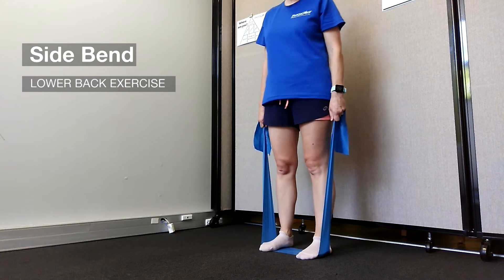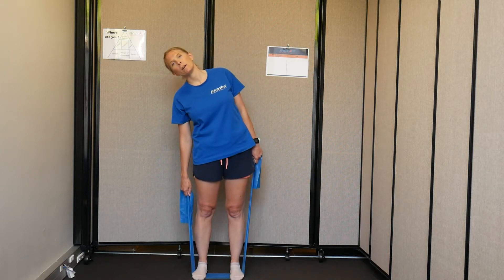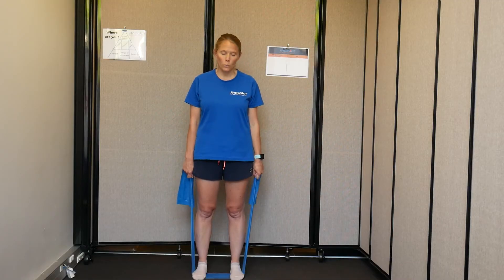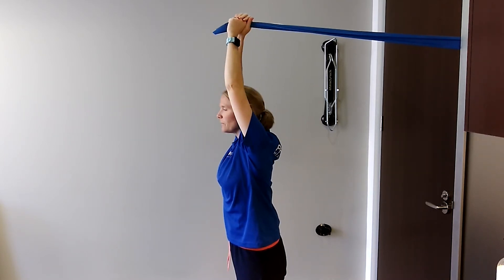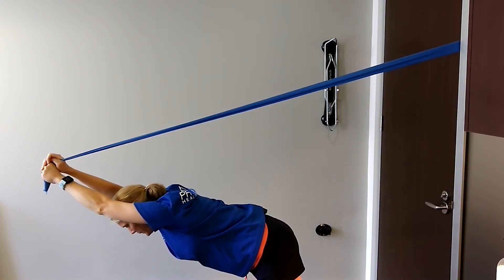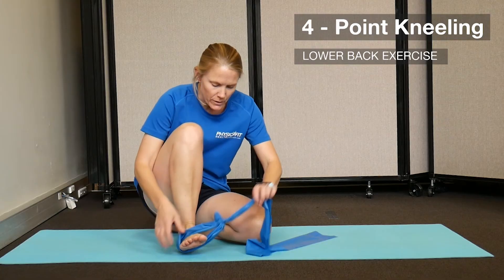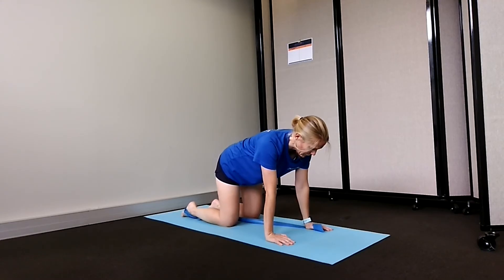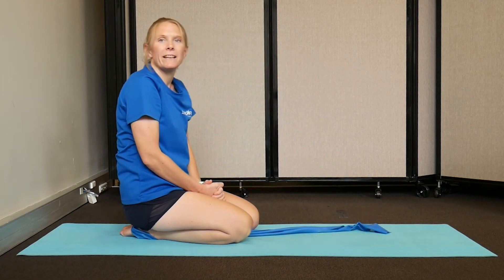Resistance Band Strength Exercises for Lower Back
If you’re wanting to do some resistance band strength exercises for your lower back then you’re in the right place. Your back may be weak for a number of different reasons and you may be wanting to improve the strength in this area because of it. Knowing some specific exercises that focus on the lower back area is good so you can add them to your routine.

RELEVANT LINKS
This video has the following sections:

00:00 Resistance Band Strength Exercises for Lower Back
00:58 Exercise #1: Side Bend
2:20 Exercise #2: Flexion
3:40 Exercise #3: 4-Point Kneeling
5:30 Thanks for Watching

Resistance bands can help you do a range of strength exercises for the lower back. These lower back exercises we go through in the video could be added to your routine and will help improve the strength.

It’s important to remember that it takes at least 6-weeks to start to see a difference in strength so you’ll need to keep going with the exercises for a couple of months.

The resistance or therabands come in different strengths, check out our video we’ve created on How to Choose the Right Resistance Band.

Don't forget to listen to your body and seek professional advice for persistent discomfort.

Are you in pain and confused by your Google searches as you try to figure out what’s going on? You can get clarity and direction on what steps you need to take by booking an online physio consultation.
Do you need to be held accountable for doing exercises, but don’t have time to go to a gym or exercise class? Join us from the comfort of your own home for regular Pilates sessions (online).
RUNNER FOCUS: Do you want flexibility in your legs to help improve your efficiency and running? Join the 8-week deep squat challenge, which focuses on the legs. Each week you’ll receive an email with instructions on exercises that can help, targeting the different joints and muscles of the leg.

Have questions? Please comment and we’ll get back to you. We're here to help!